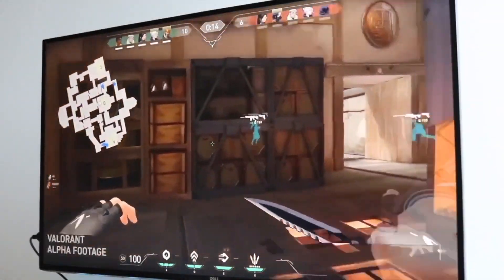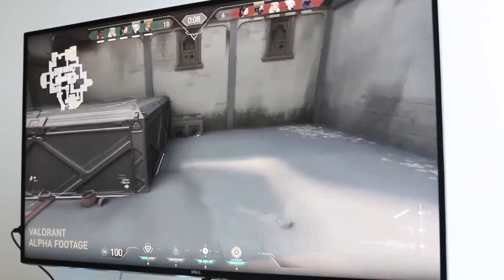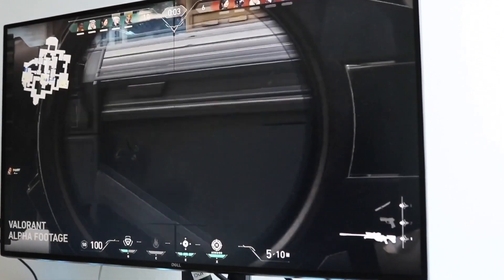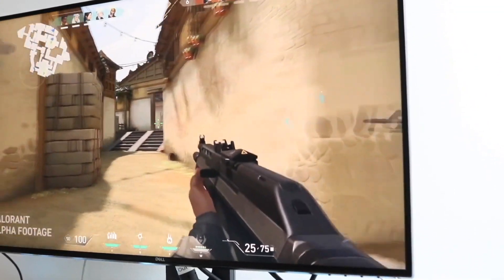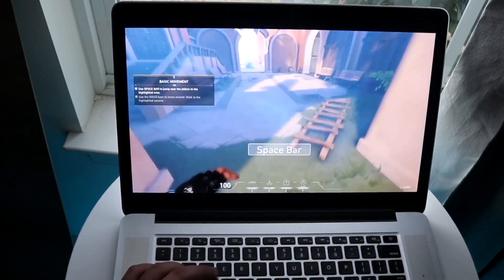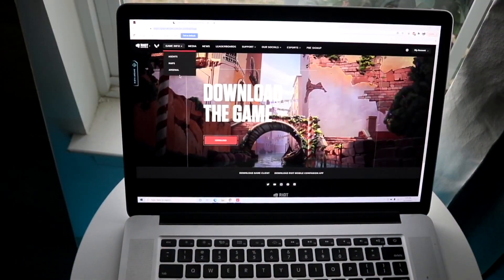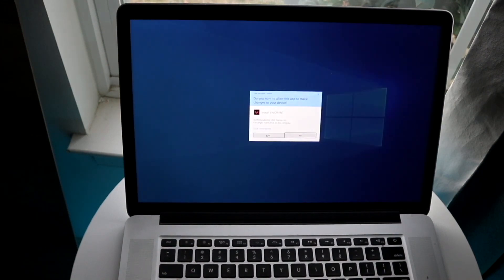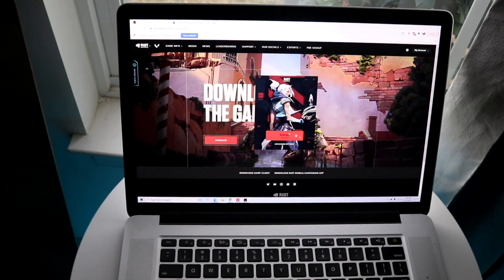How To FIX Slow Loading On Valorant! (2023)